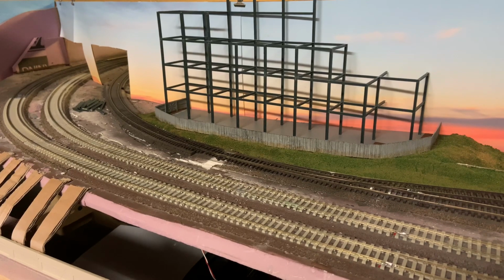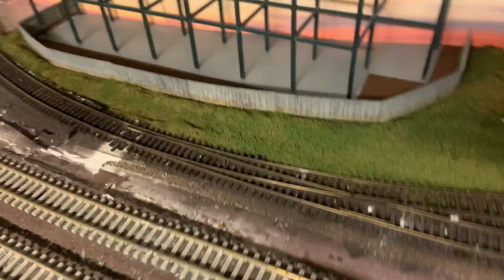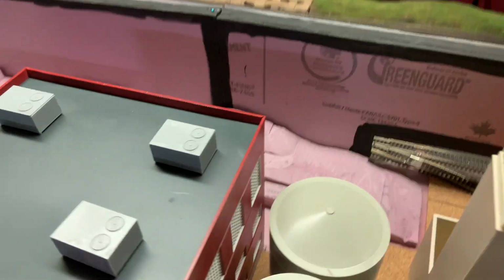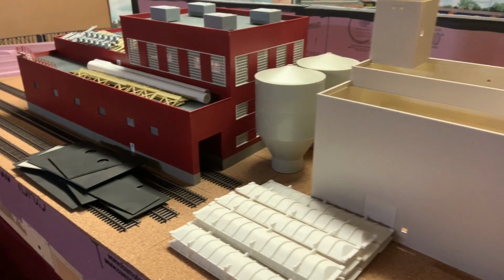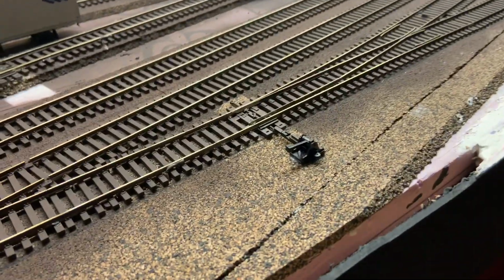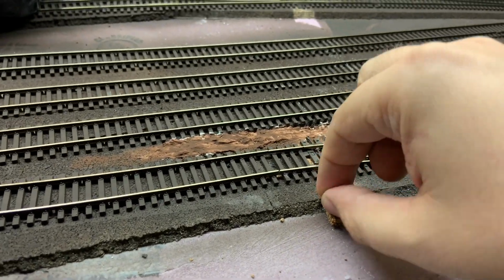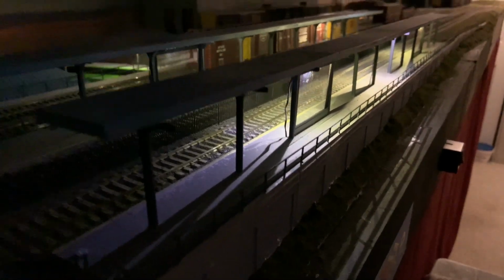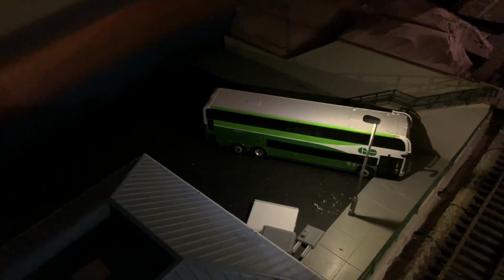Channel/Layout Update Pt 24